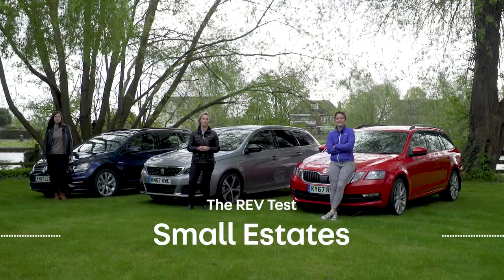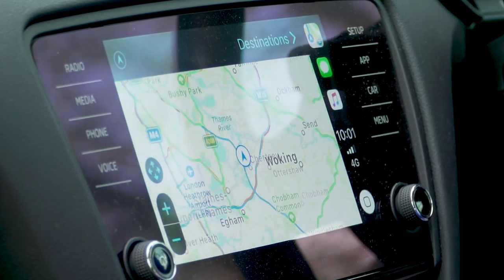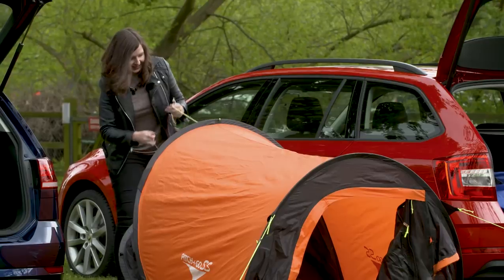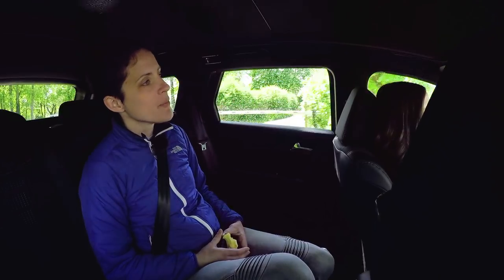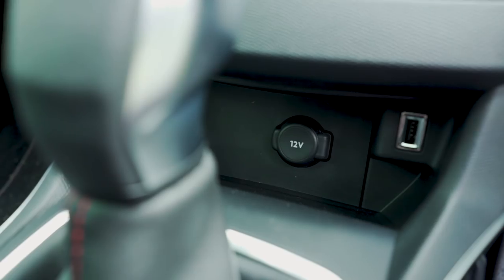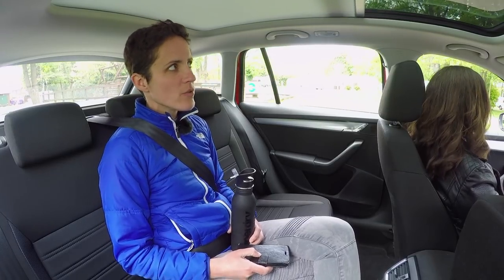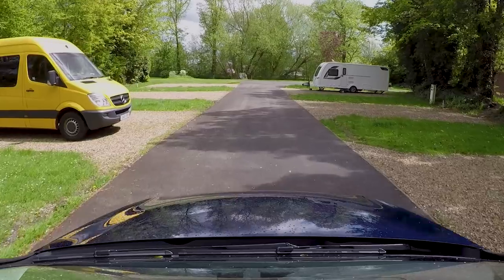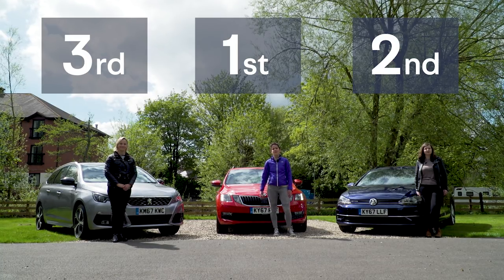The REV Test: Small estate cars. Peugeot 308 SW vs Skoda Octavia estate vs Volkswagen Golf estate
Carry on camping, with three small estate cars. Which is the best out of the Peugeot 308 SW, Skoda Octavia Estate, and Volkswagen Golf Estate?

People might be all over SUVs right now, but there’s definitely still a place for the humble estate. Racing driver Vicki Butler-Henderson, Millennial motoring journo Rachael Hogg, and mum Erin Baker (REV!) are testing three of the UK's most popular, based on how people search for them at Auto Trader.

They're looking at how easily they can fit into your lifestyle, covering practicality, connectivity, and ride and handling.

The ladies also give camping a go, with rather mixed success.